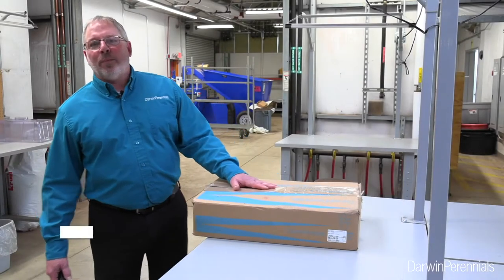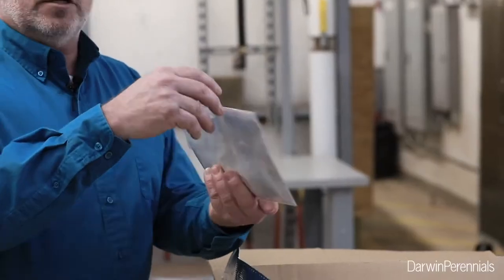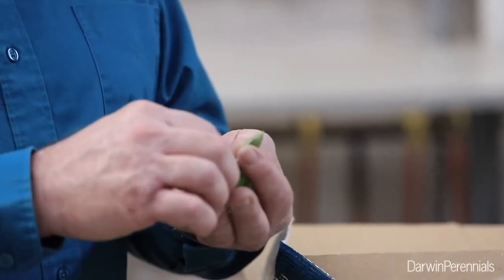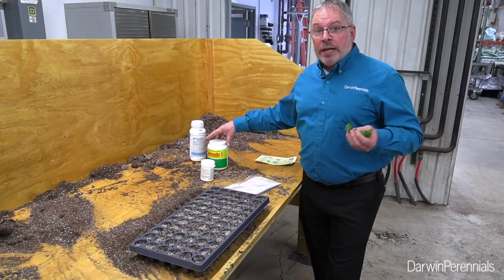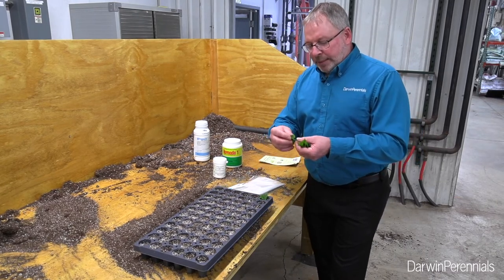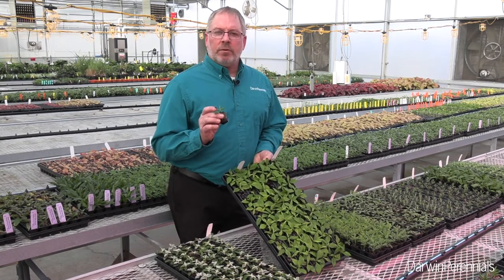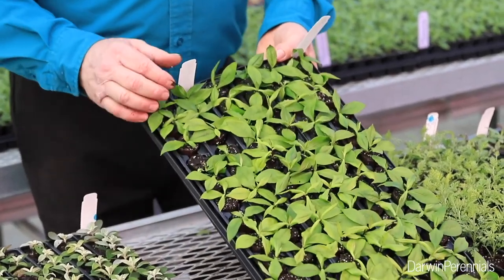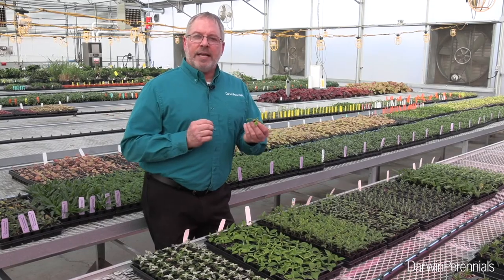Propagation of Phlox Ka-Pow (ENG)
Welcome to Darwin Perennials University
This is the year’s most comprehensive training on Perennials. You’ll learn from the experts at Darwin Perennials and Kieft Seed to improve your perennials production – in just 20 minutes or less each week a new training course launches!
Be sure to sign up for weekly notifications this summer